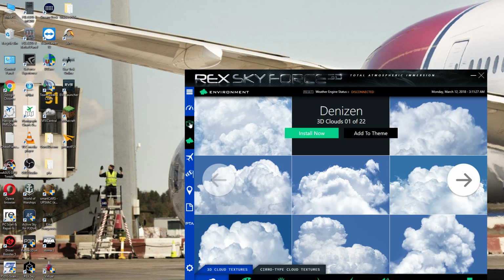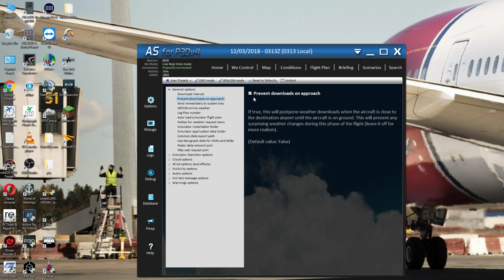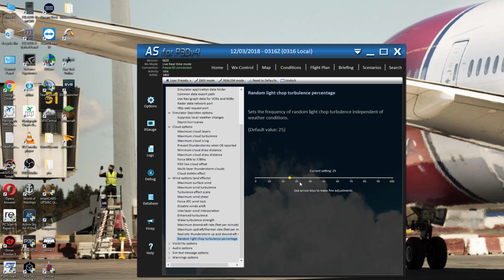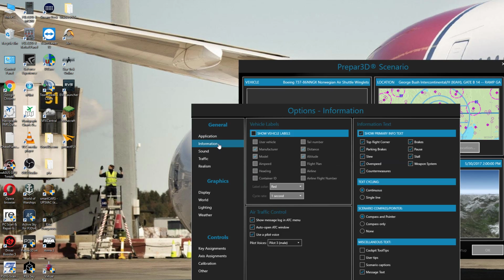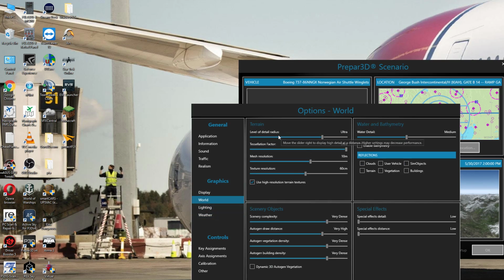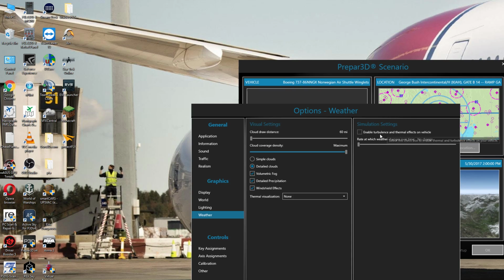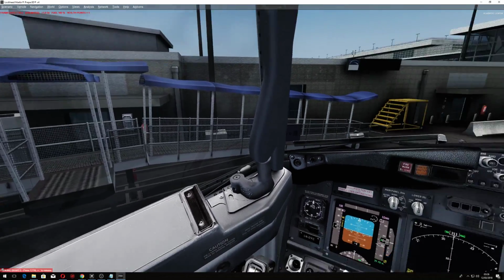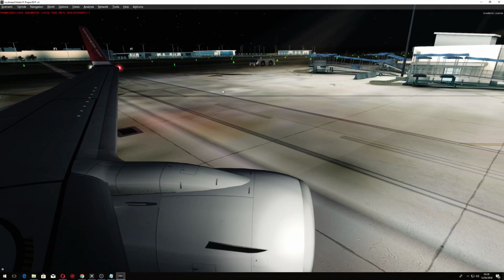SETTINGS FOR P3D V4.2 ACTIVE SKY+REX+PTA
SETTINGS FOR P3DV4.2

thopat 2.2 pta

addons used
active sky p3dv4
rex skyforce
pmdg 737ngx
MATT DAVIS PTA
fsdreamteam KIAH